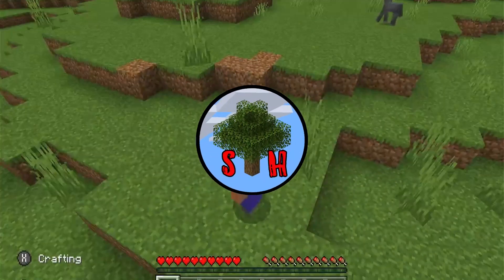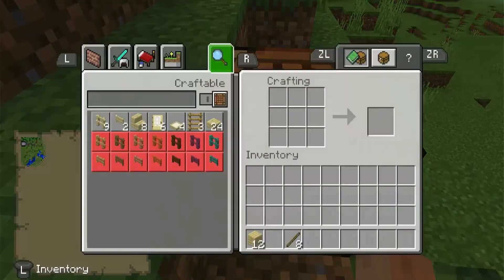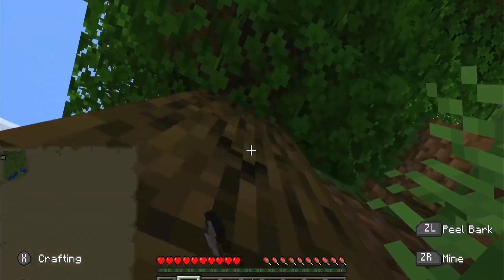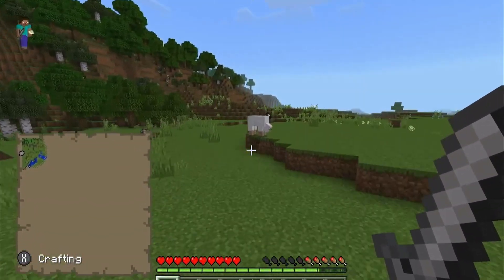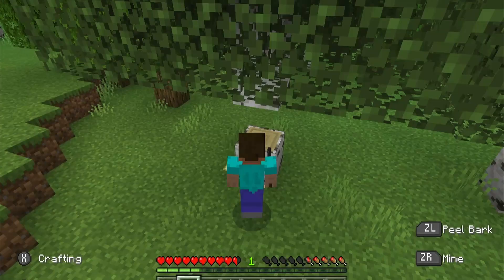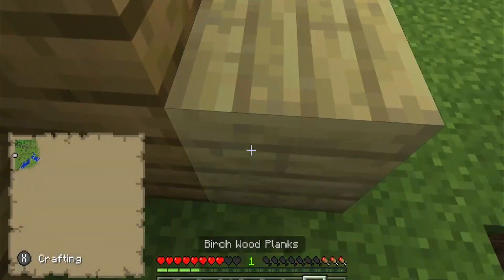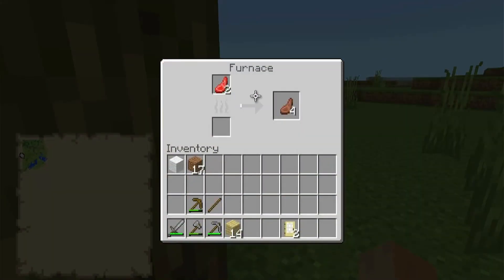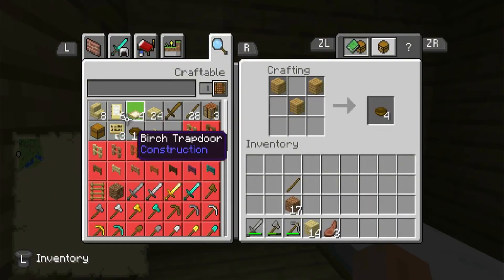The First 10 Things To Do In A Minecraft Survival World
New to Minecraft? This beginners guide will help you. Here we go through the first 10 things to do once you start a new survival world. Following these simple steps will ensure you have the best chance of surviving the first night.

Swaff and Ham will show you these steps, and also provide some useful tips along the way.